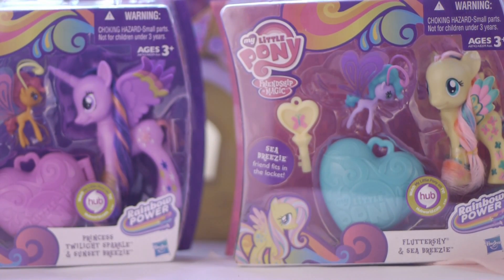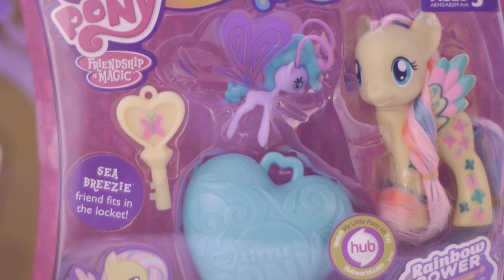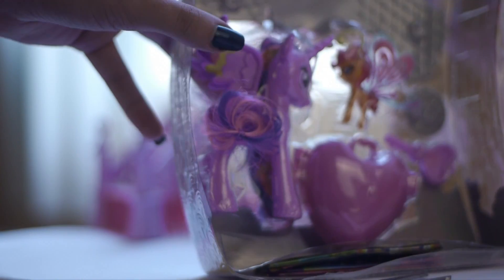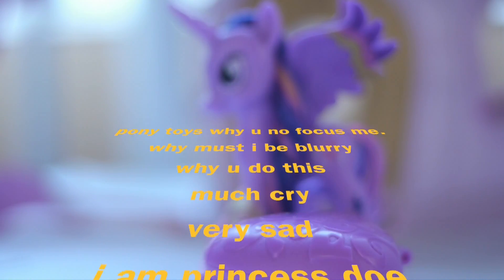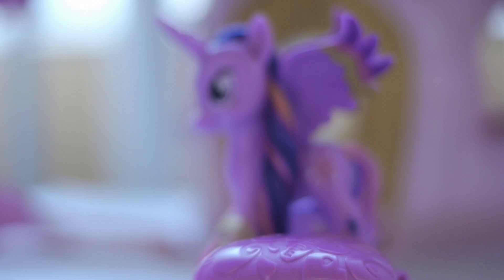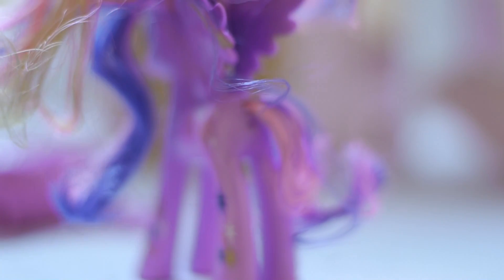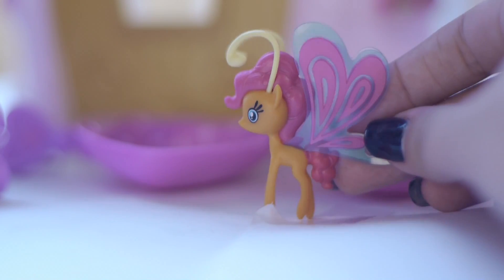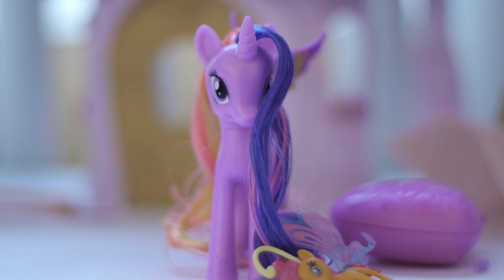MLP| Twilight rainbow power breezie set| REVIEW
ALSO WATCH MY FLUTTERSHY SEA BREEZIE REVIEW HERE -

( this is not my address)

♡All my videos are meant for younger bronies,
  So please no hateful comments are you will
  be blocked. My videos are here for my viewers
  to enjoy!♡

(edited , filmed , created by pony toys)